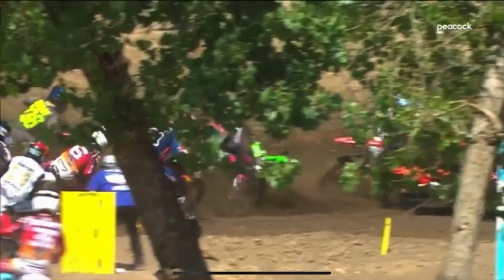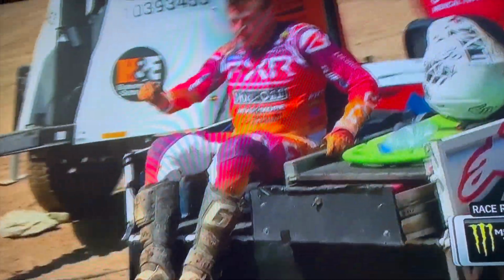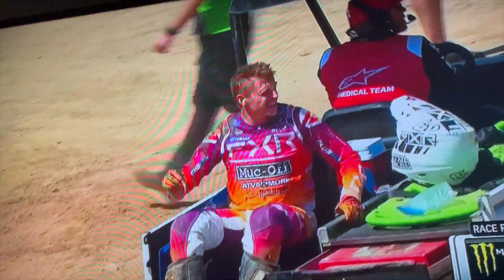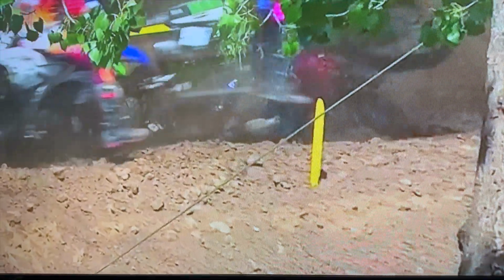Jeremy Martin Injured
Kit.co: Livefreemoto

Bikes
2013 Yamaha Fz8
1982 Yamaha XJ 650 Maxim

Gear
Jacket: Alpinestars t gp plus r v2 air
Helmet: AGV K3
Camera : Gopro Hero 7 Black
Exhaust: Sc Project Oval Carbon